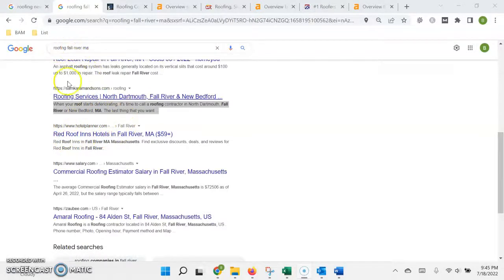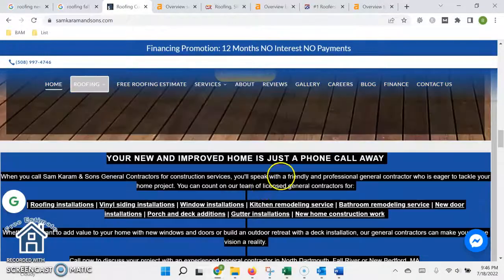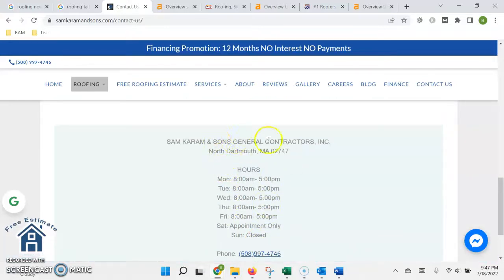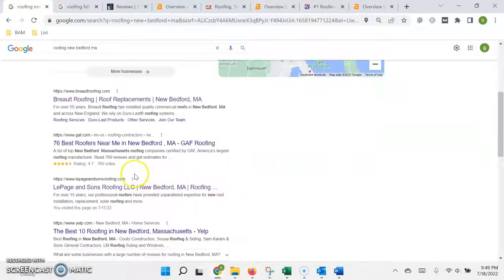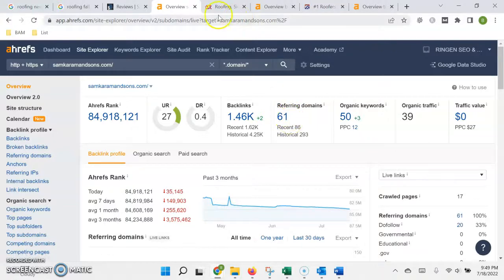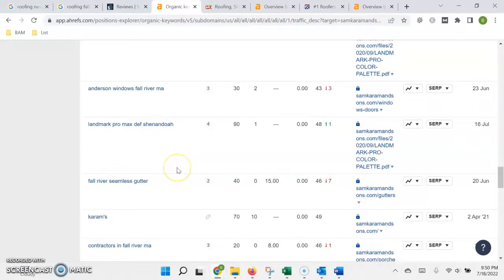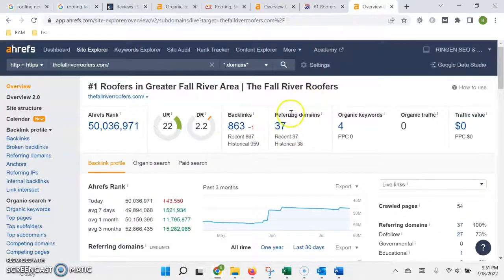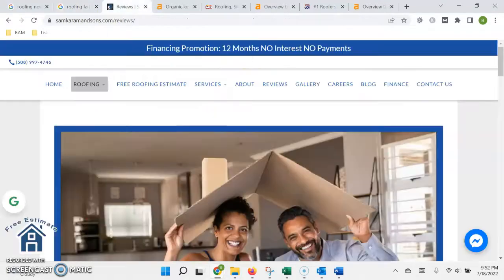Sam Karam and Sons - North Dartmouth MA